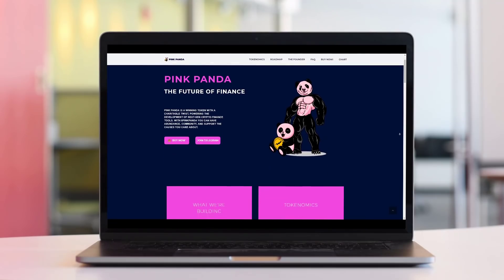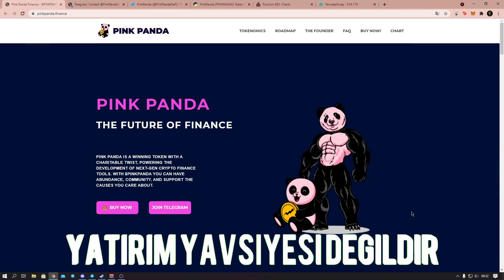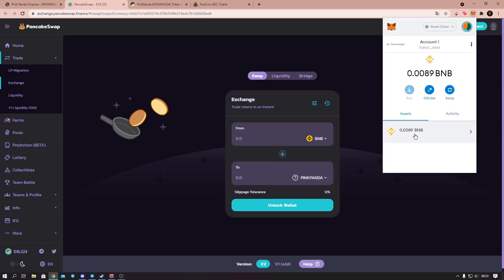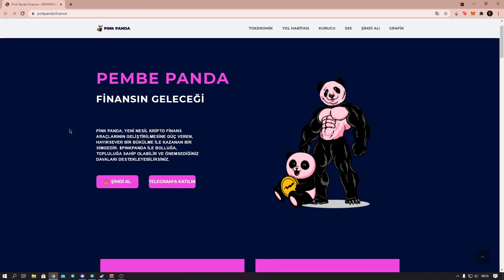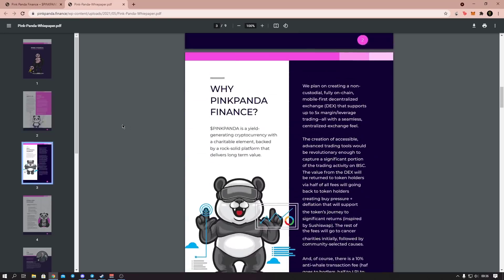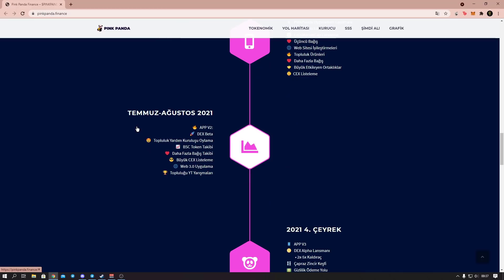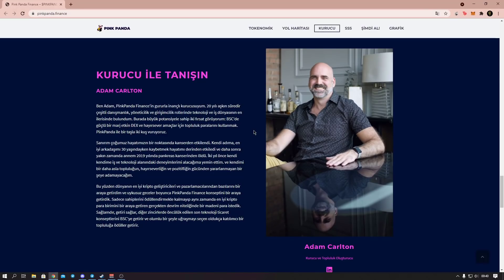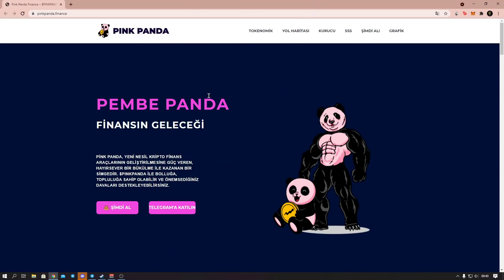PinkPanda / Next safemoon? / 10x to 100x? /New Project In 2021